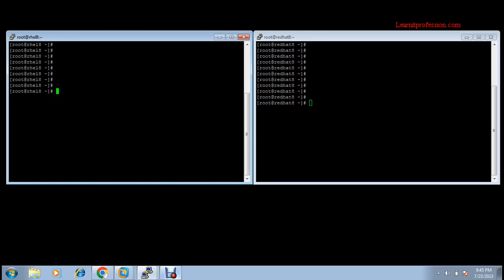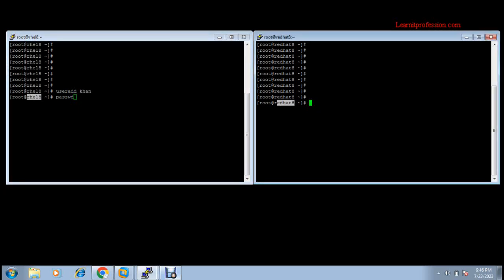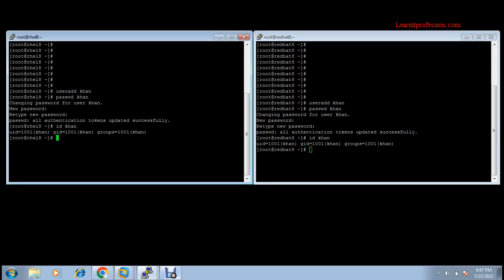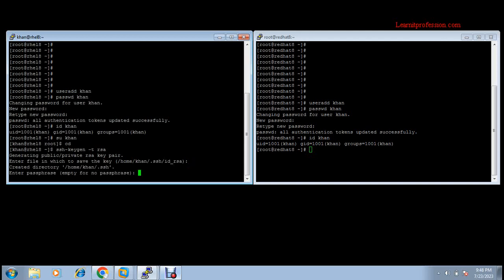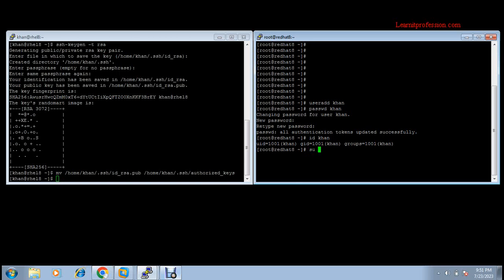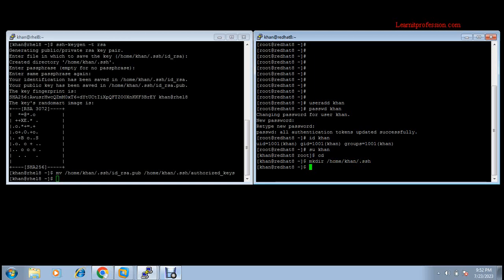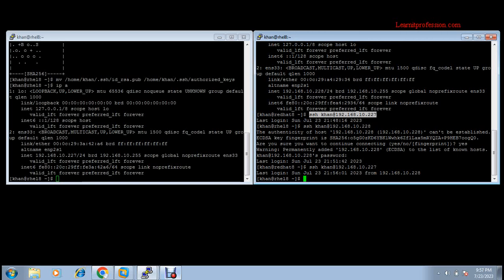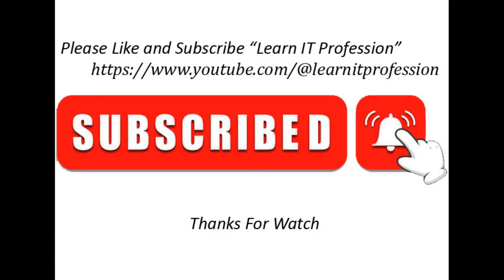How to Configure SSH Passwordless Login on RHEL 8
How to Configure SSH Passwordless Login on RHEL 7

To encourage our Team work, please buy coffee for us.